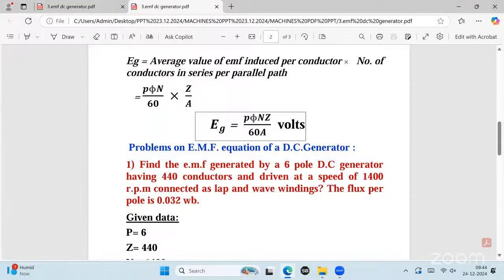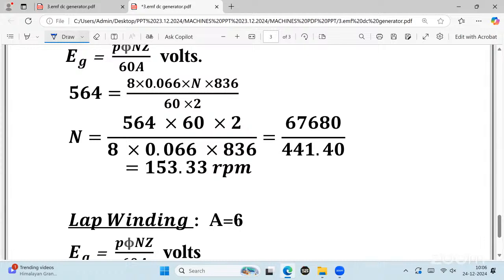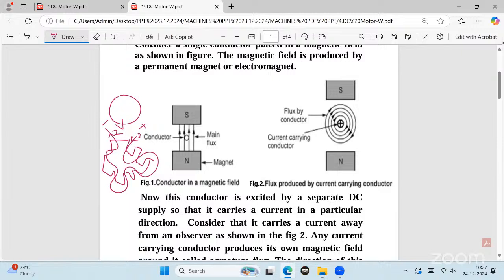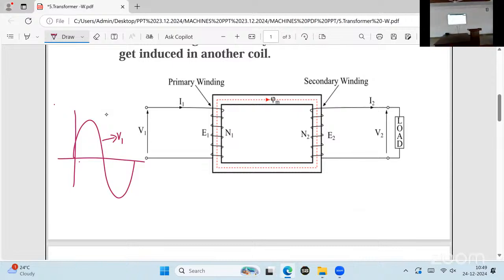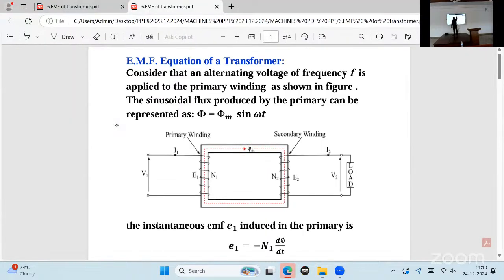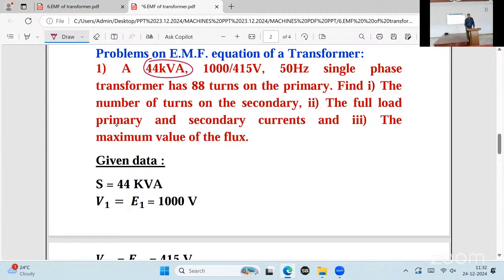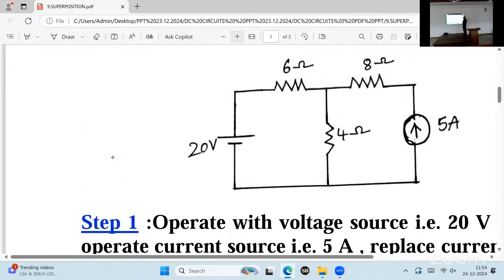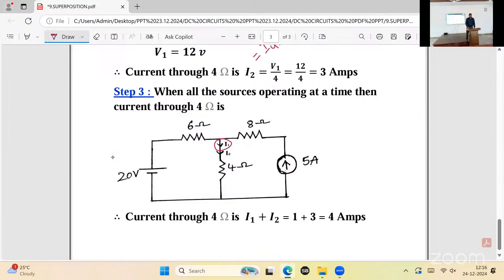KIET BEEE 24-12-2024